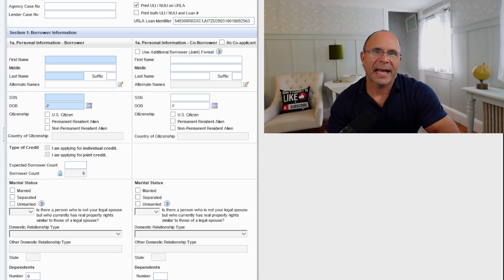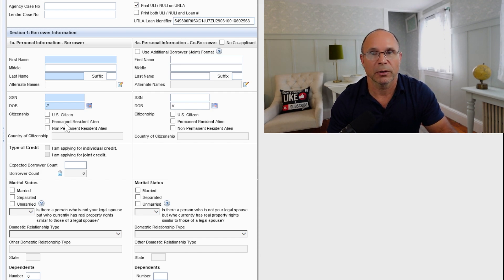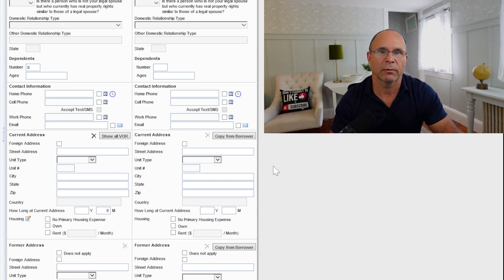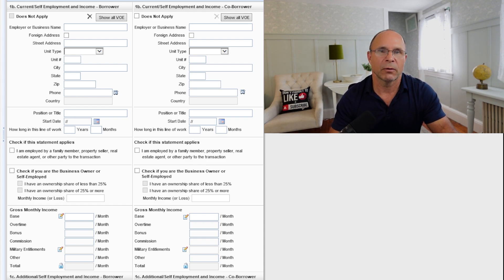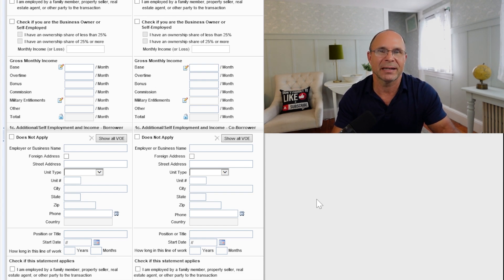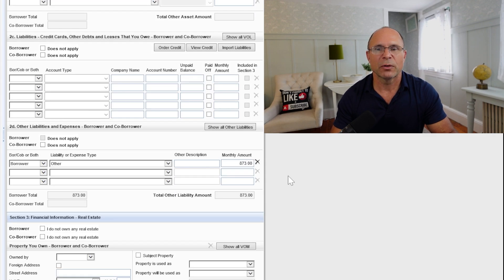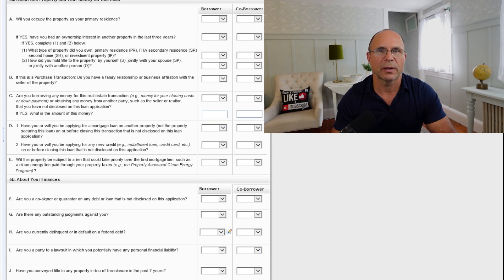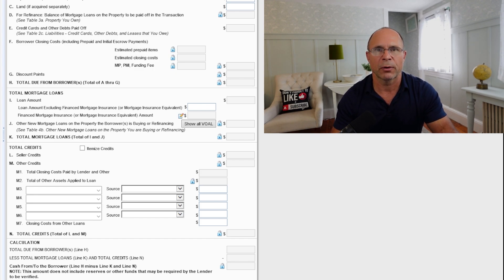Mortgage Applications Secrets Revealed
Learn what to do and what not to do with these insider secrets of how a mortgage application should be completed to give you the best chances. Also, listen in for what to do if you get turned down.

0:00 - Use Correct Personal Info
1:57 -Employment History
2:53 - Assets & Liabilities
4:00 - Declarations
4:29 - Summary of Your Transaction

Larry Bailey - Your Community Advocate